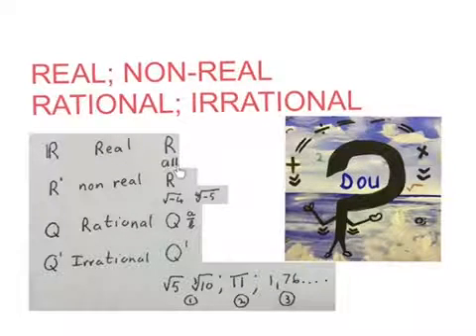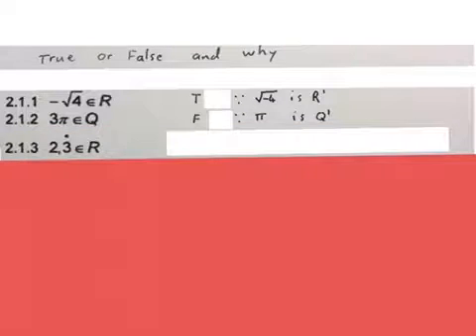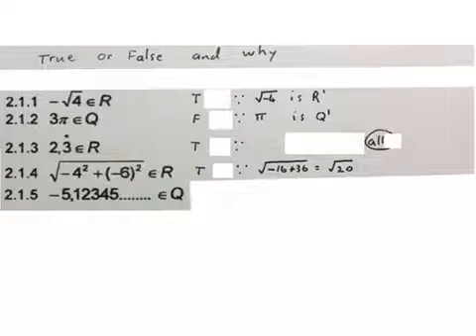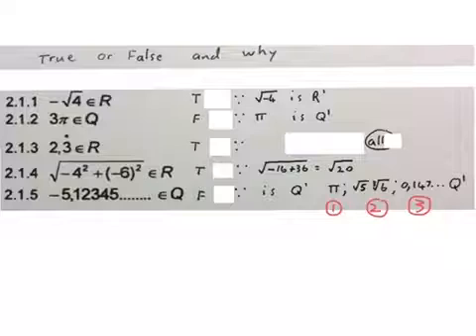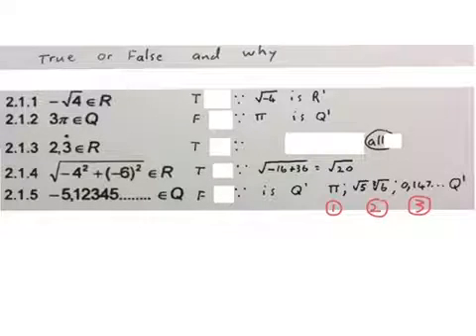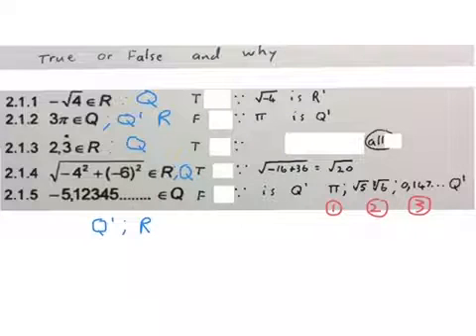Real and Rational Do you understand? Grade 9 and older (mathdou)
Test to see if you understand real-, non real-, rational- and irrational numbers